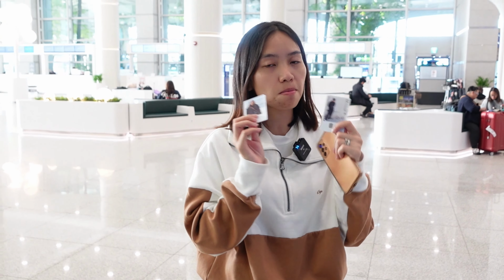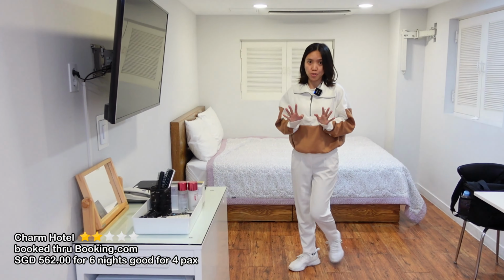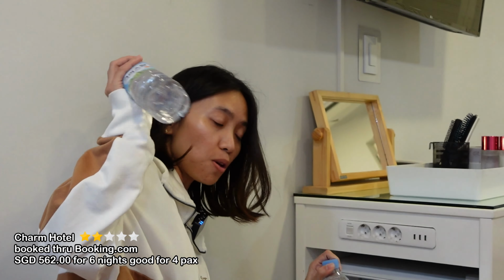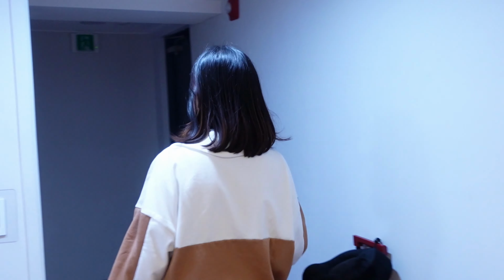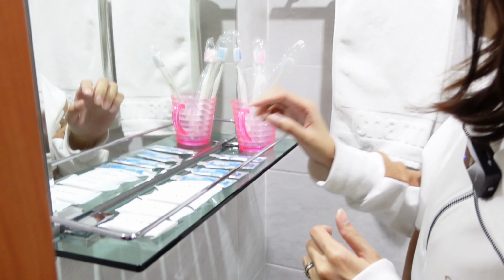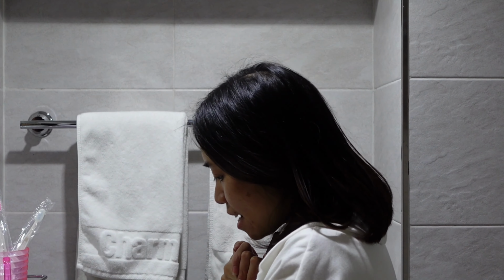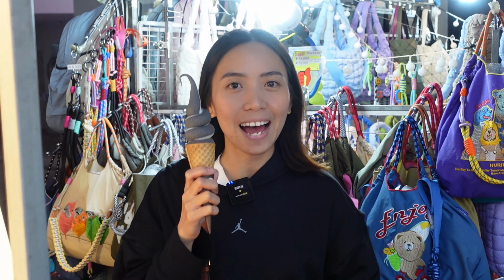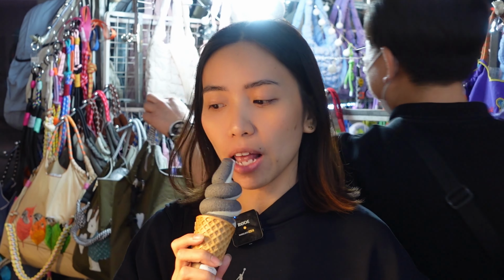Seoul South Korea Vlog 1 | Auntie Jea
Helloers! 안녕하세요 (annyeonghaseyo)

In all honesty, after I have set foot at Seoul South Korea, I had this feeling that I don't want to leave yet, and to stay a bit longer. I love everything about this place.

This is just Part 1 of our travel as we have a lot of places and experiences in  to share with all of you.

After we have landed in Incheon International Airport, we went straight to Charm Hotel near Ehwa Women University Station. I have a short room tour and after that we went to Yonsei University and explored Myeongdong. I am so full tasting all the food street. I want to try everything but my stomach could not handle it.